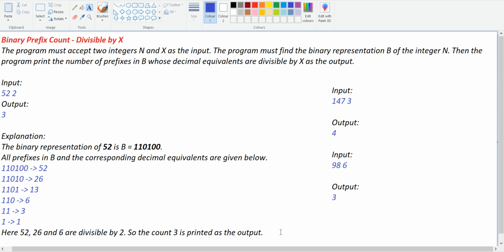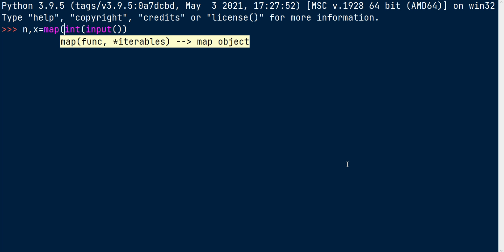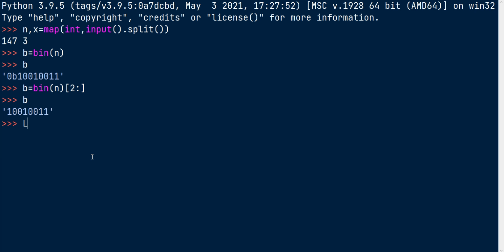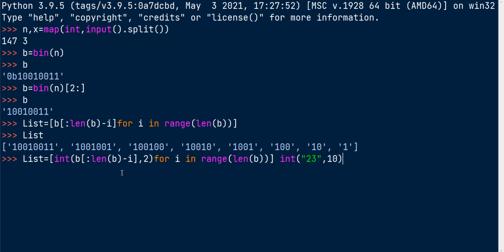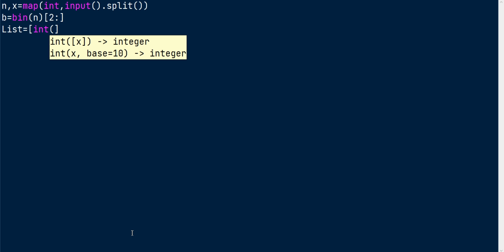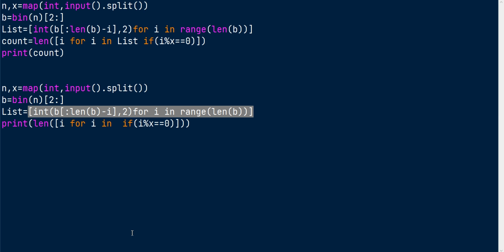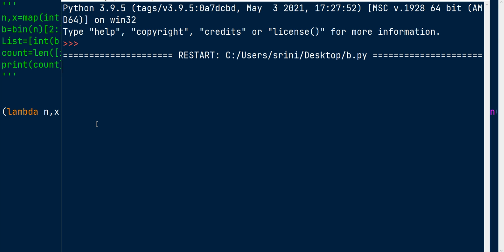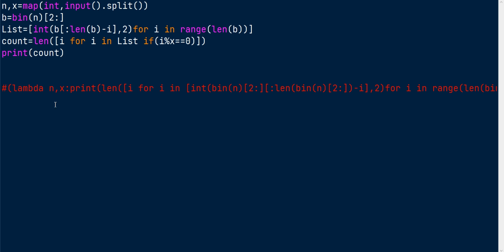24 05 2021 SKIDMARK Daily Challenge Binary Prefix count divisible by X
python problem solving for skidmark daily challenge Binary Prefix count divisible by X beginner friendly English step by step tutorial